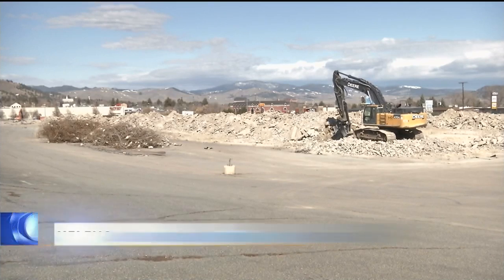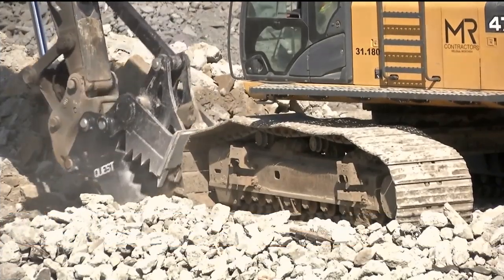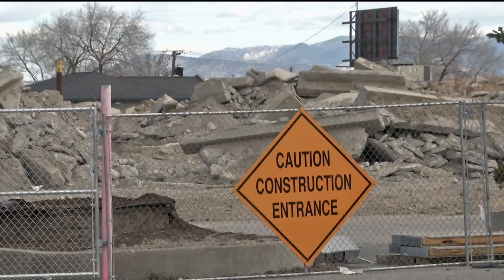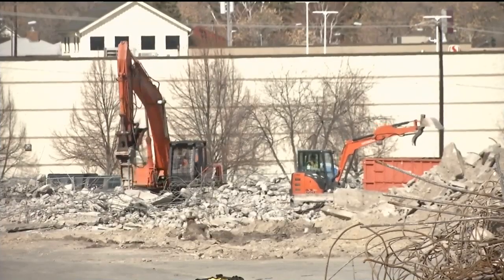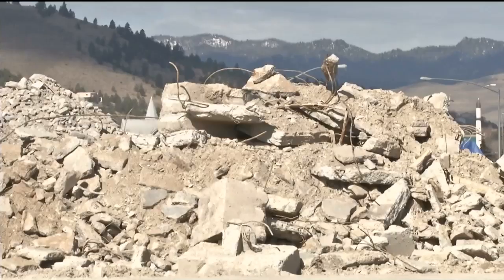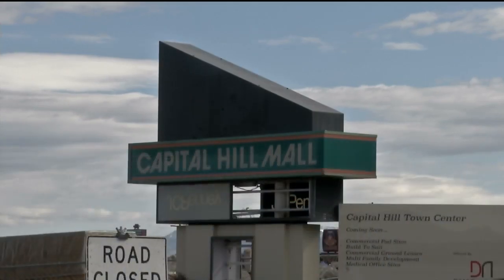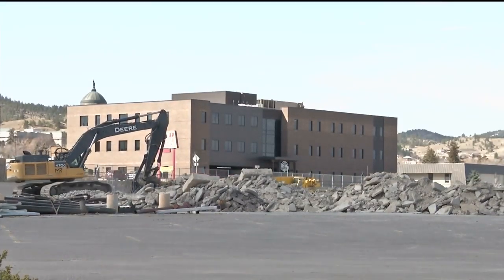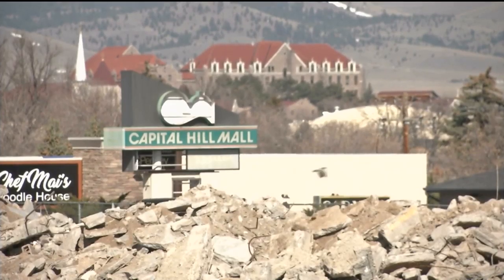Crews clear debris at Helena’s Capital Hill Mall as major demolition work wraps up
Large piles of debris are now all that remain of Helena’s Capital Hill Mall building.